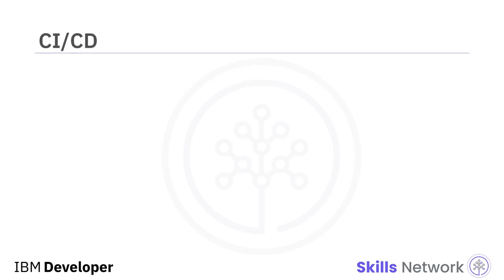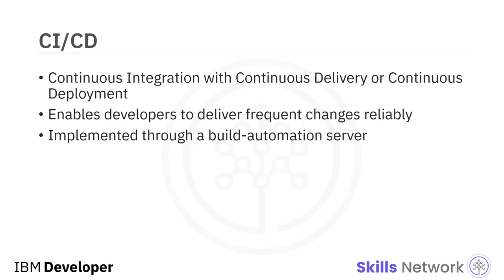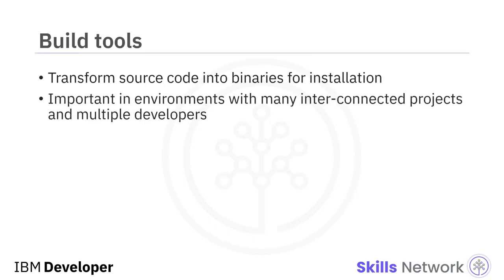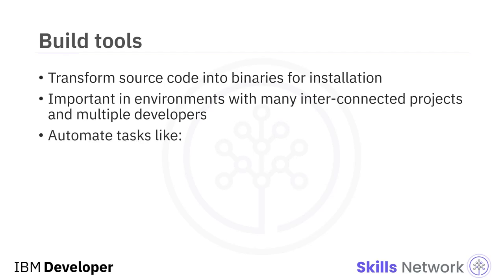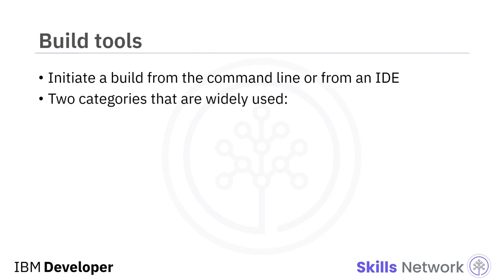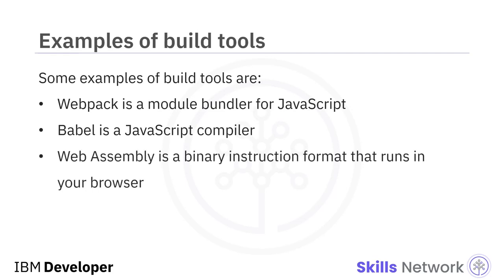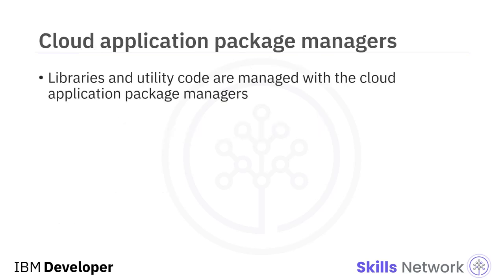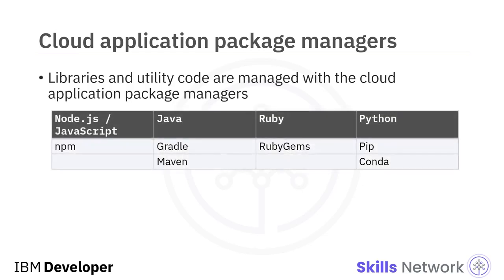Web Design Module 6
This module focuses on creating websites that adapt seamlessly to different screen sizes and devices, ensuring an optimal user experience across desktop, tablet, and mobile platforms.